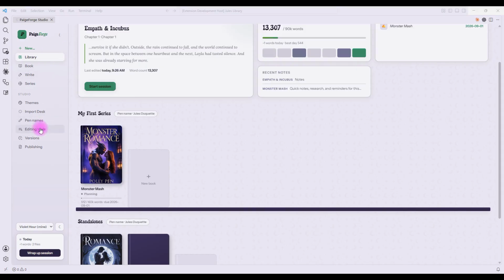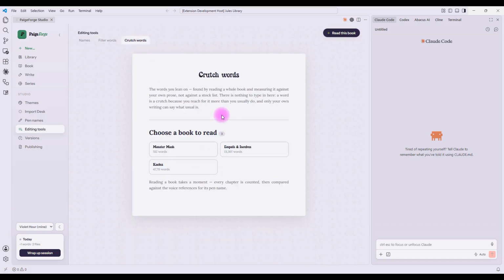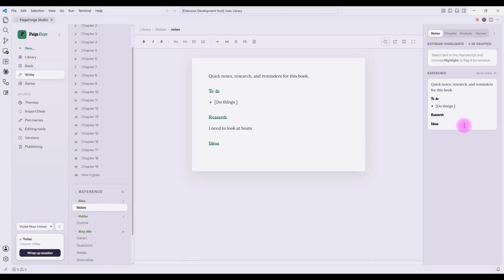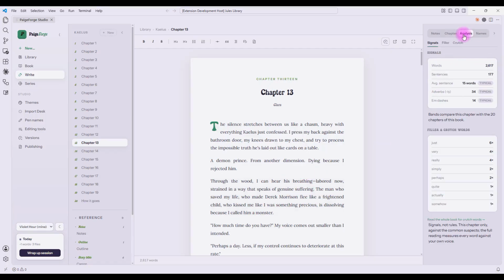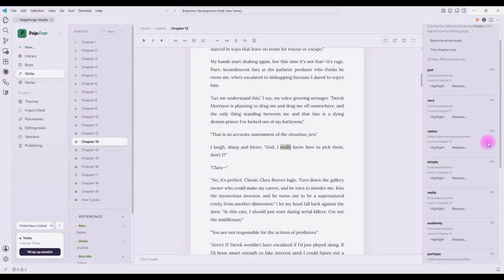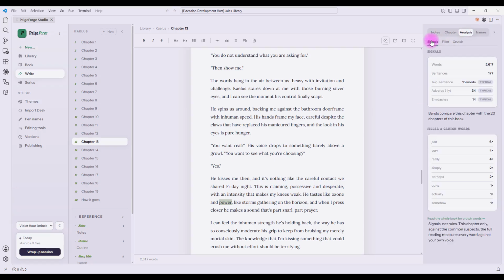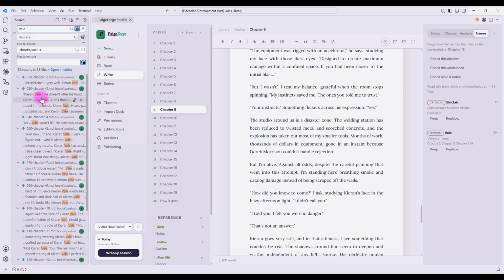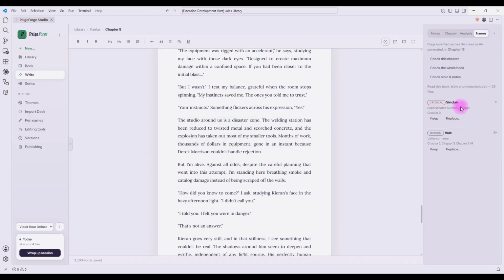Editing Tools | Paigeforge VS Code Extension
How to use the Editing Tools in paigeforge including the AI name checker to check against the worst AI names, filler words, and crutch words.

Purchase Paigeforge Codebase: Coming Soon.